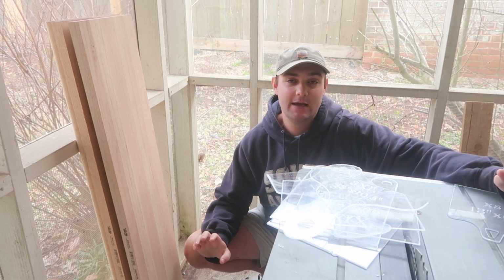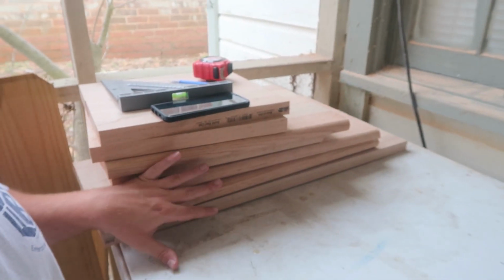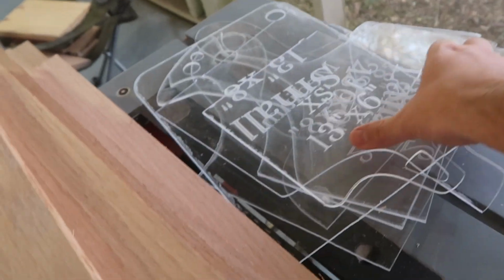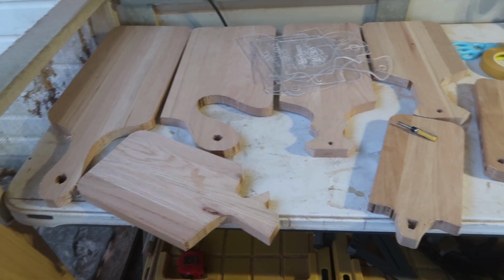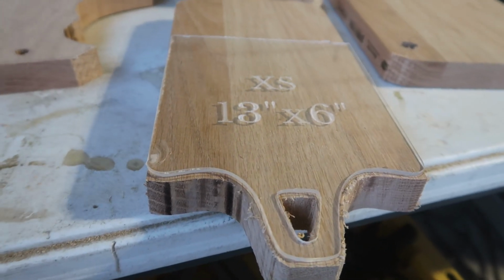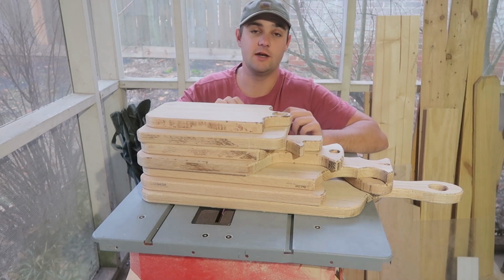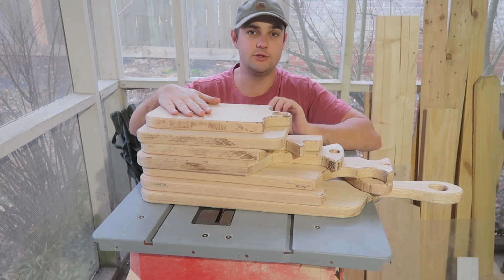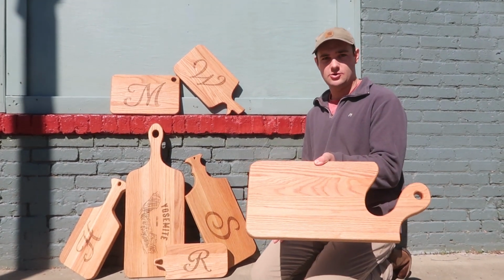How I Made These 7 Serving Trays/Charcuterie Using Templets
These boards are easy to make and I show how to make them step by step using templets but you can make the boards without using templets.

If you are interested in purchasing the Serving Trays or Templets, the link is below or they can be found on my ETSY @workinwithwillis

Serving Tray: